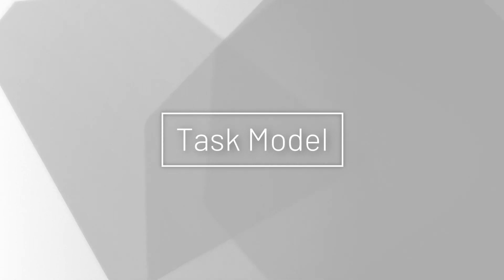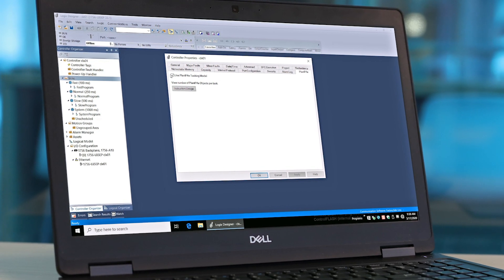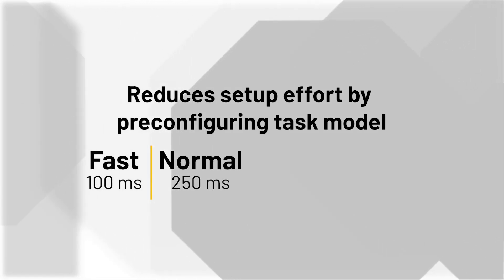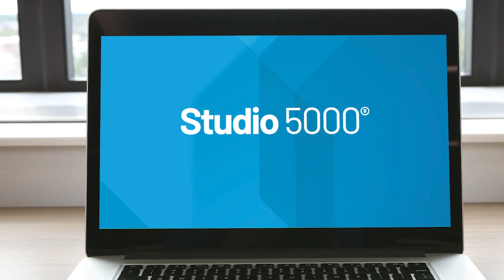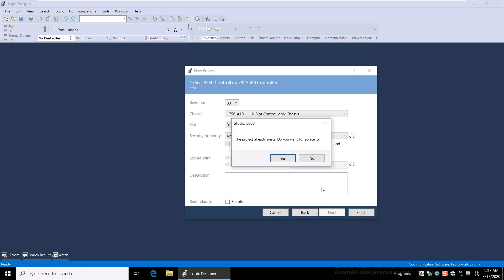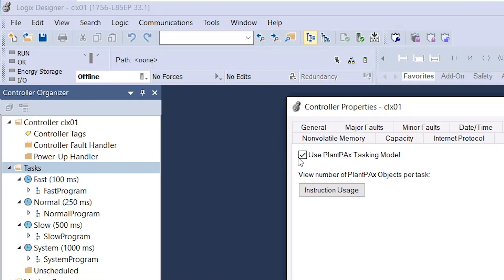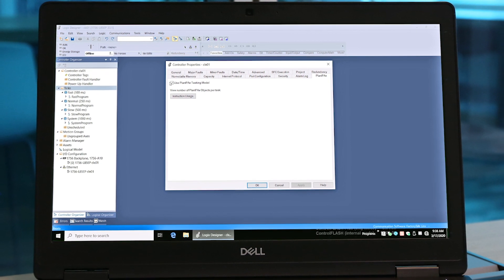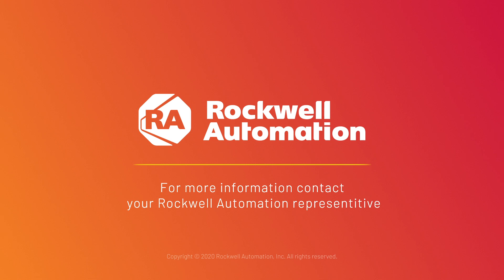PlantPAx 5.0 Technical Features - Task Model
PlantPAx® 5.0, the modern distributed control system (DCS) from Rockwell Automation, is designed to meet your plant-wide applications and more. In the latest release, we're showcasing the Task Model feature, a new function that reduces effort on project setup by preconfiguring the task model while, by default, complying with PlantPAx methodology. To learn more visit rok.auto/plantpax.